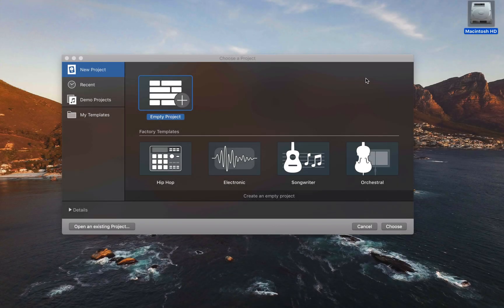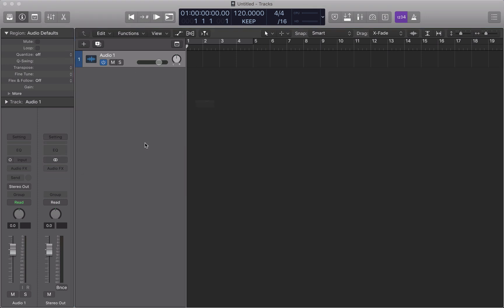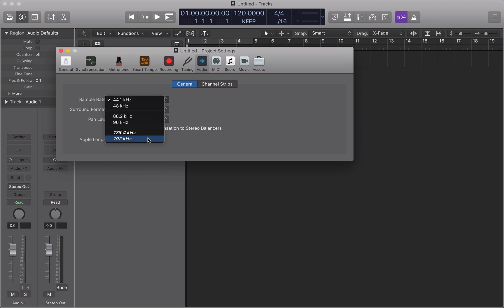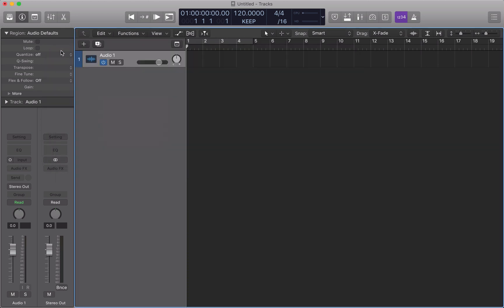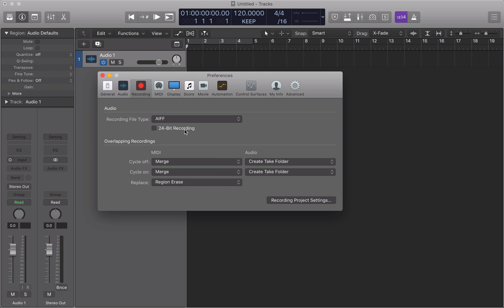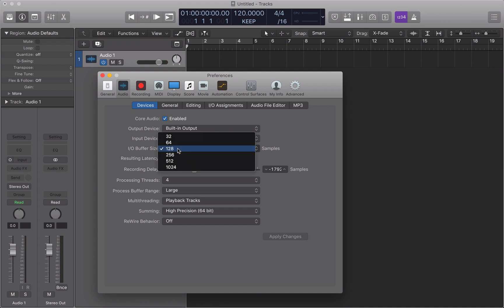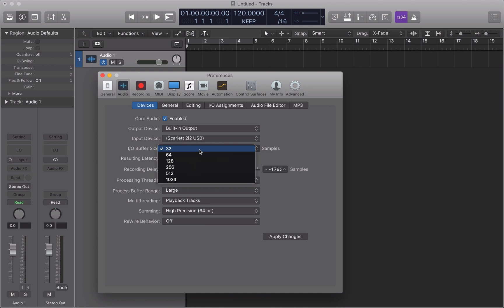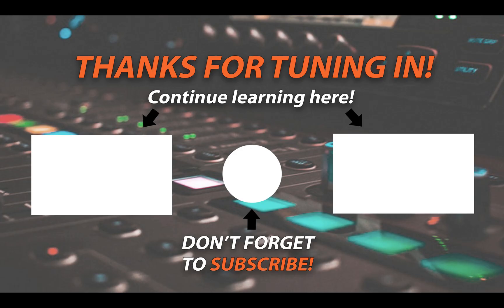Creating a Session in Logic Pro X - Pro Mix Academy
➡️Mark Goslett is a London-based music producer and member of the Music Producers Guild.

His unrelenting pursuit of excellence in the studio, and decades of work as a musician has brought him to the forefront of the music industry, where his credits include: TV commercials, emerging artists, and a profusion of live sound engineering engagements.

He’s an expert in Apple’s Logic Pro X software.

➡️➡️Learn more about Sample Rates and Bit Depths in Logic